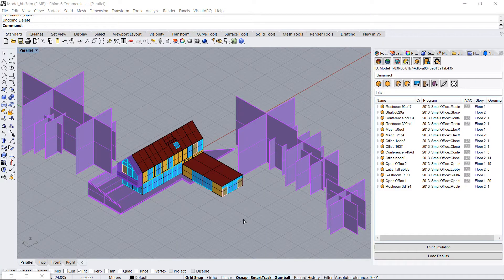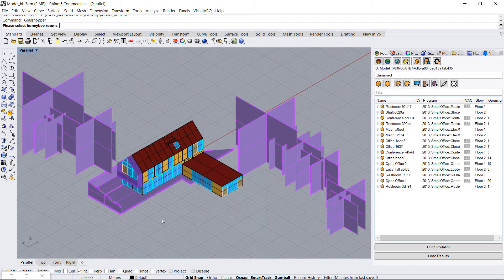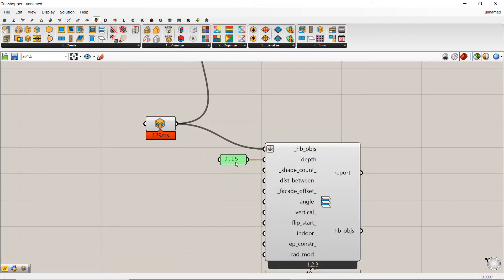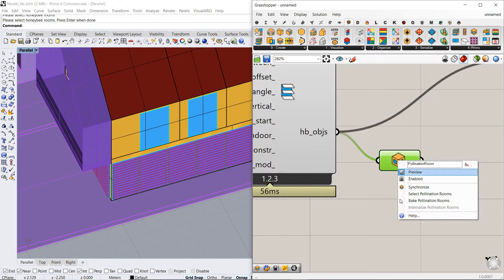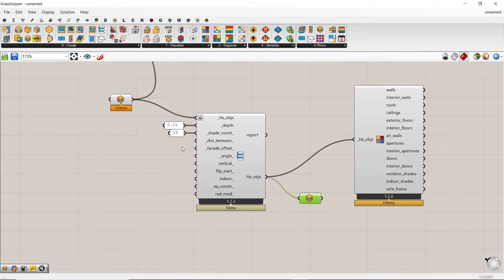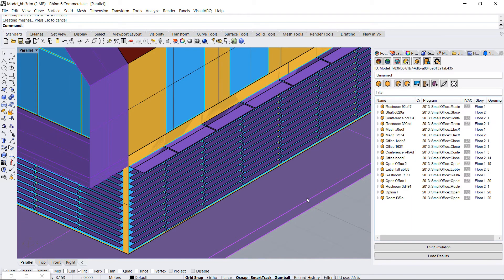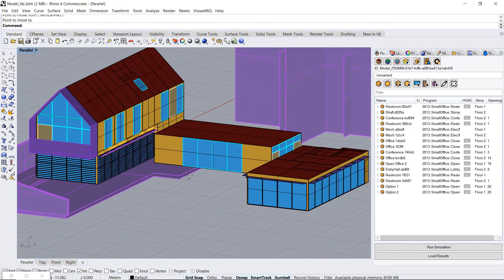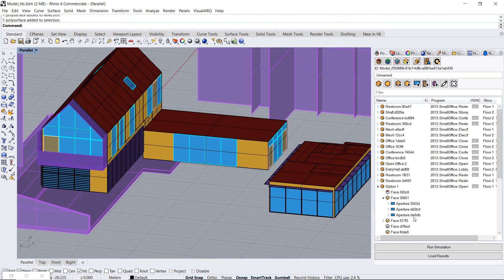Pollination Rhino Plugin: Add Shades using Honeybee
Learn how to use the parametric power of Honeybee for Grasshopper with Pollination to quickly generate shading strategies for your analytical model.